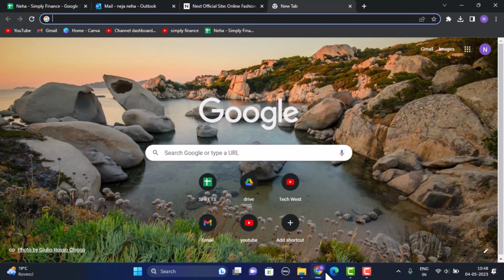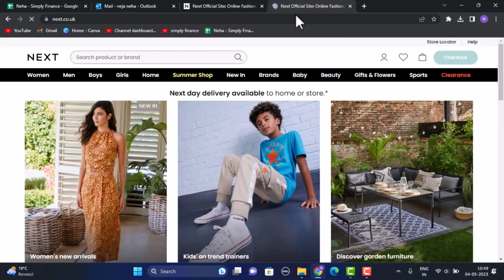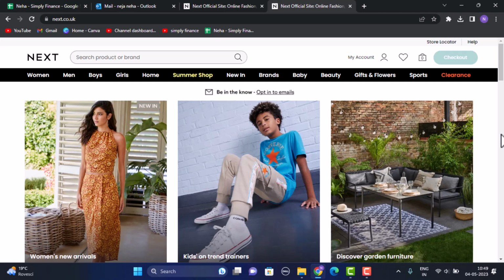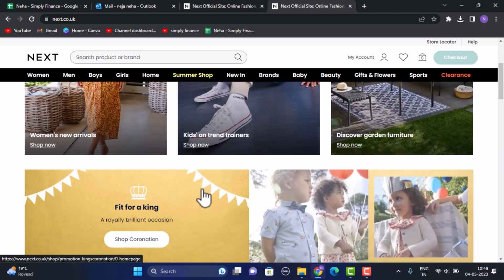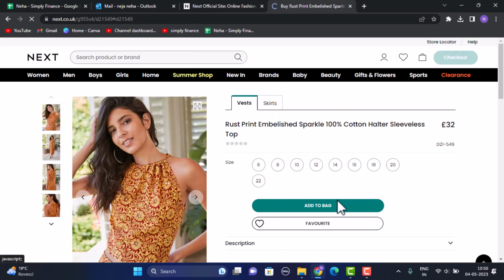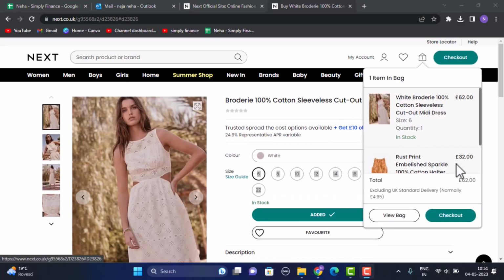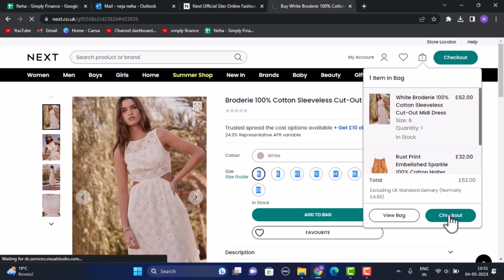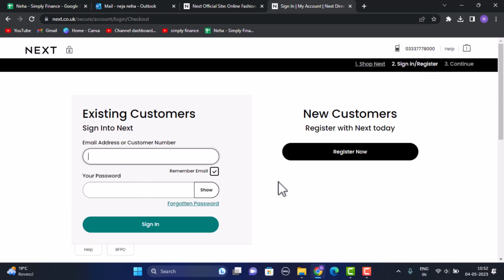How To Use & Redeem Next Gift Card Online !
In this video I'll walk you through the steps on how you can Use and redeem Next gift card online.

Chapters / Timestamps
0:00 Intro
0:16 Login
0:40 Redeem gift card
1:34 Outro